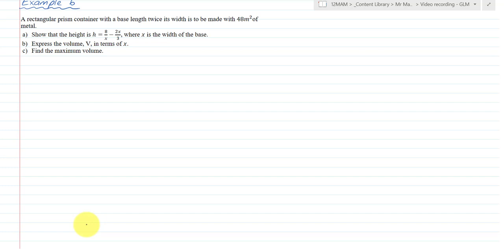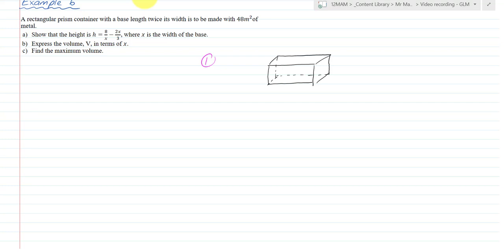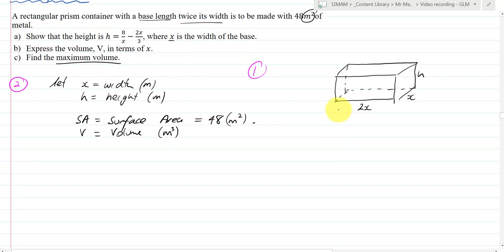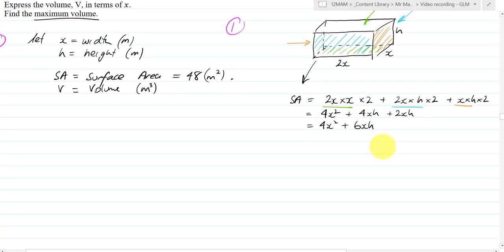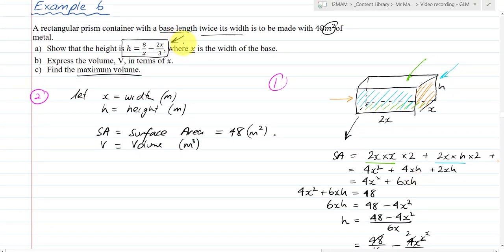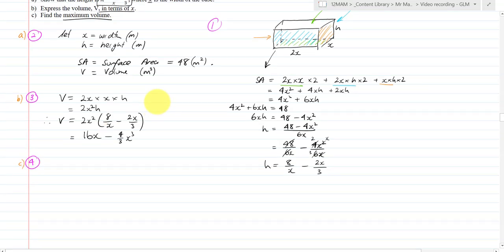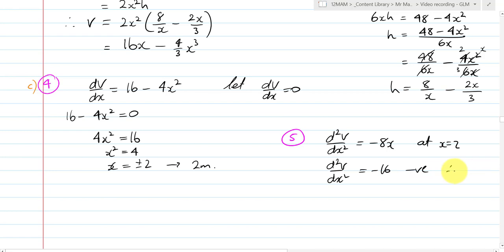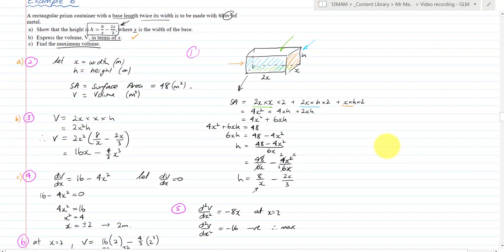Mathematical Methods - U4T1 - The second derivative video 6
In this video welook at a common volume type problem with scaffolding.  Enjoy!